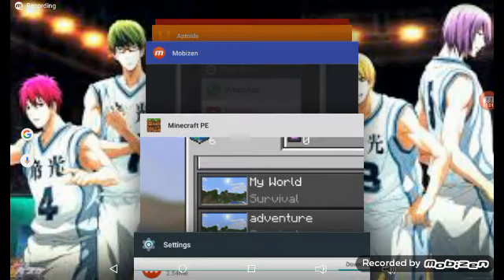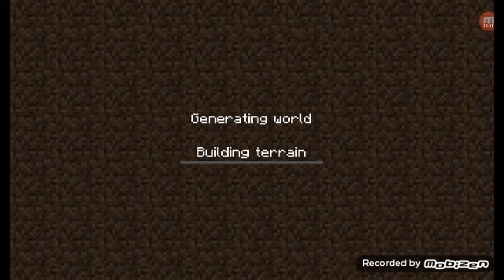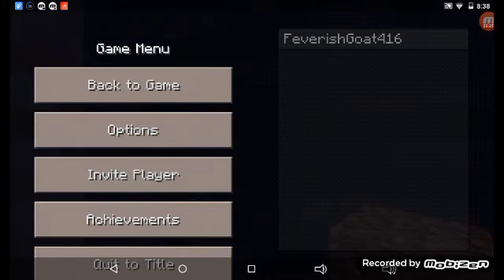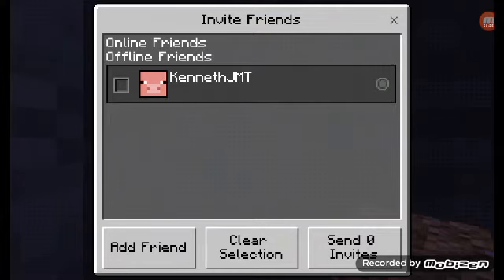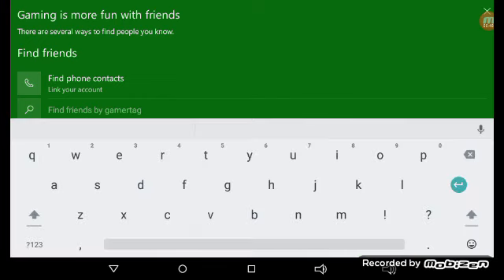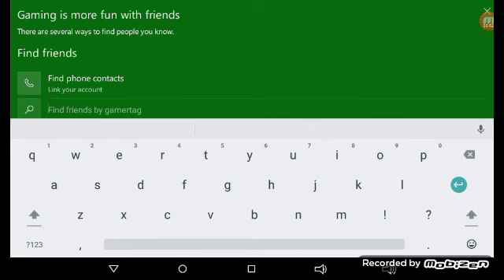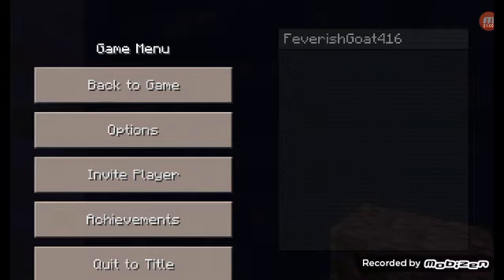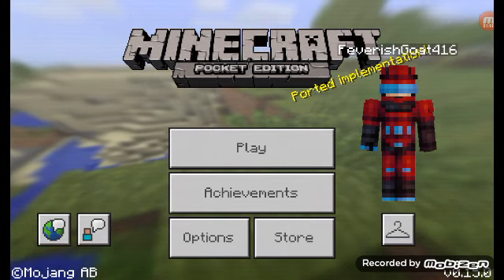Invite friend in Minecraft 0.15.0 beta 1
And invite me in Minecraft my gamer tag is feverishgoat416